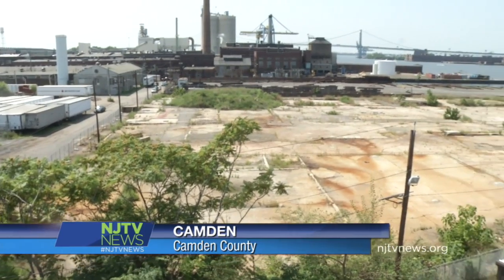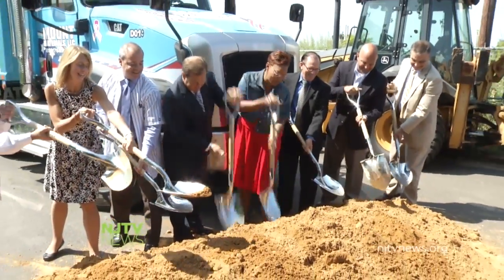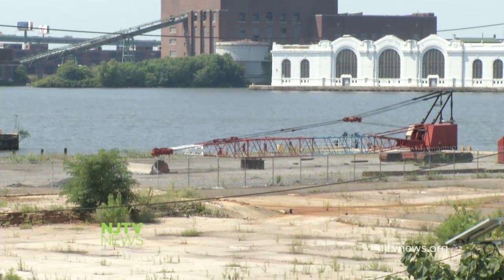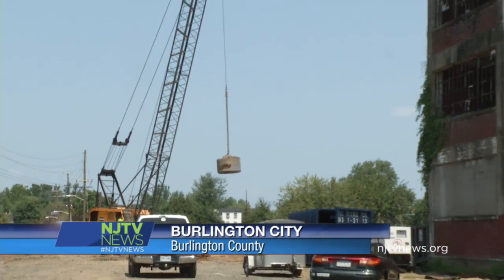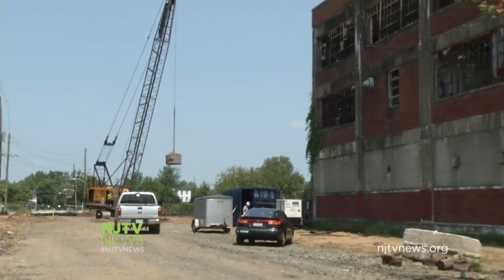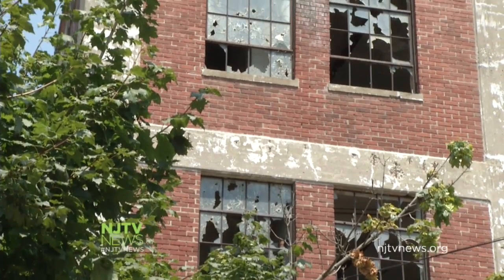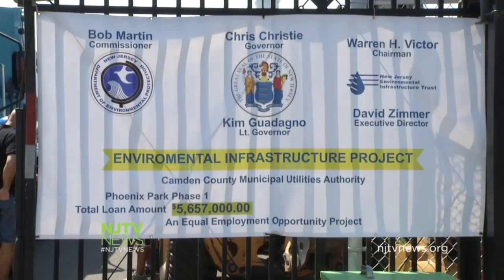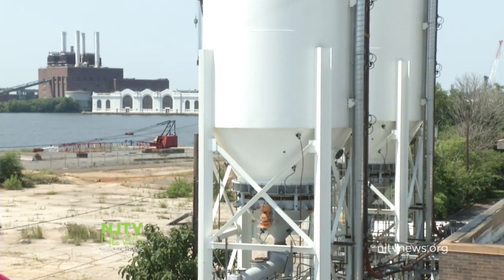Phoenix Park to Take Place of Brownfield in Camden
In Camden, Phoenix Park is taking over a brownfield -- the former American Minerals industrial site, which was contaminated with radium and thorium. For more New Jersey news, visit NJTV News online at njtvnews.org.